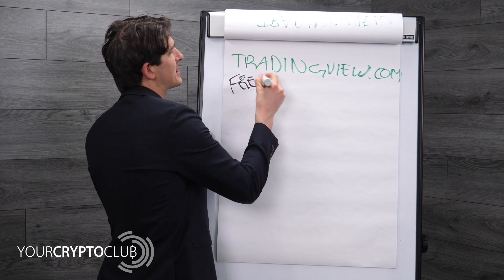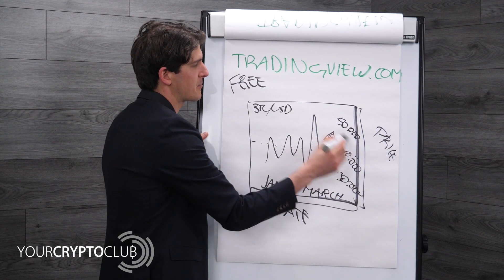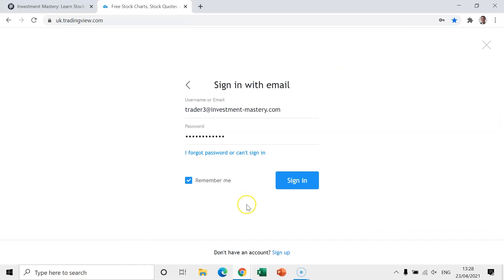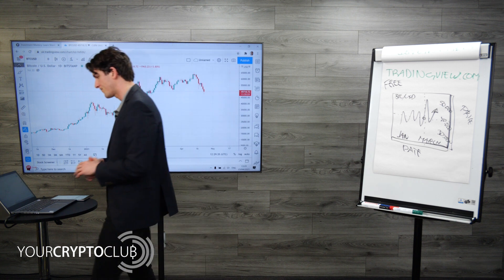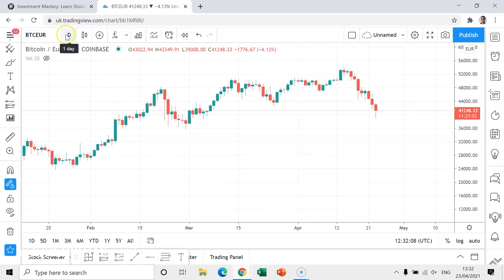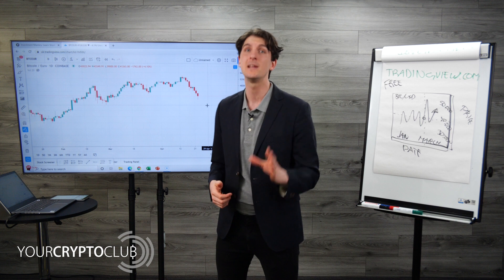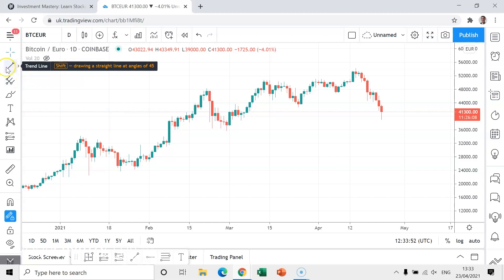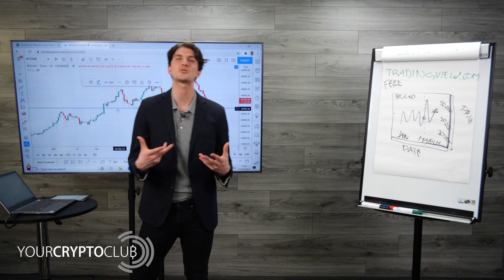How to use TradingView in 2021: Set Up Your Charting Software! Your Crypto Quickstart Course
In this episode from Your Crypto Quick Start Course, our head trader Dennis Sahlström gives you a step-by-step tutorial on how to set up your TradingView charting software. This video starts from the very basics and covers everything you need to know when it comes to using Tradingview in 2021. !

►Learn how to Trade and Invest and change your financial future in just 20 minutes a day by downloading our 'The Lunchtime Trader' book for FREE! (Price on Amazon £9.97) Claim yours here for FREE

►To get exclusive trades of the week, market breakdowns and much, much more...

Welcome to Investment Mastery's Official YouTube channel. On this channel, you'll find a variety of educational content which includes trading tips and Q&As that we hope will inspire, motivate and help you become a successful Trader & Investor.

About Investment Mastery
Investment Mastery is a premium training and education company providing the world with easy to follow and profitable trading & investing strategies, guaranteed!

Our mission is to help our clients create financial independence for themselves and their families through first-class financial education.

Celebrating our 17th year in business in 2020, Investment Mastery and our CEO Marcus de Maria have trained over 11,000 people across three continents and has produced over 150 training events since its inception in 2003.

Headquartered in North West London with a network of employees and partners around the world including Germany, Holland and Sweden, Investment Mastery has cemented our place as world-leading trading & investing educators.

Today, Investment Mastery's growth sees us deliver over 47 live training events annually. We educate over 1300 clients across some of the leading financial capitals of the world including London, Frankfurt and Amsterdam, while also developing and delivering industry-leading support and online training to over 1100 clients in 3 different languages across three continents.

All investment carries risk. Please note we are an education platform and, therefore, do not give any personal or financial advice.